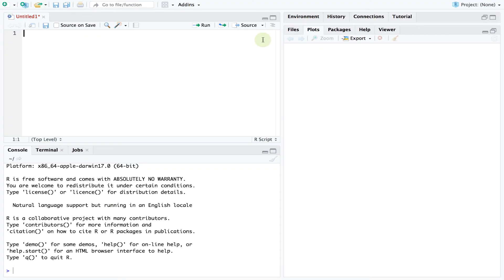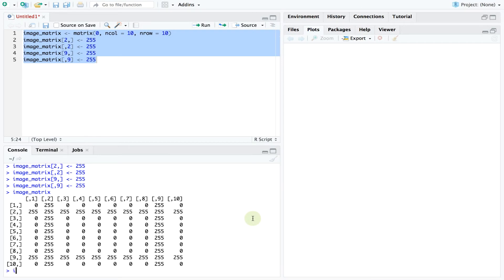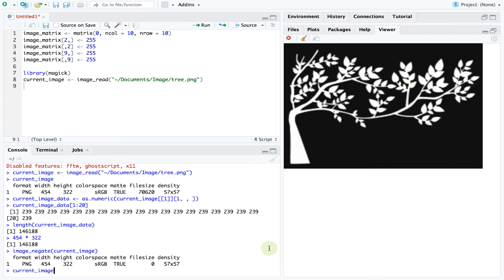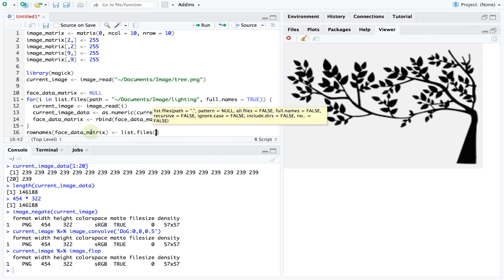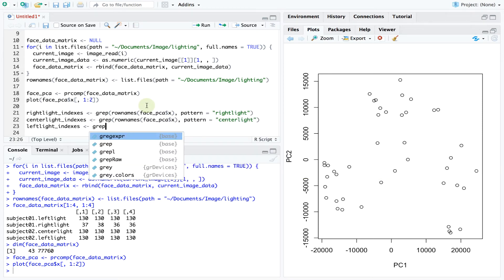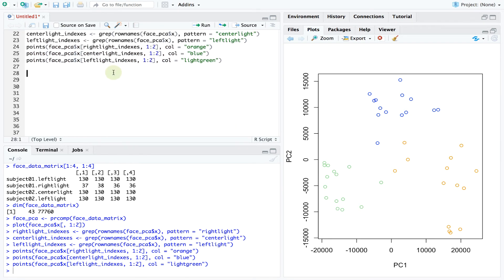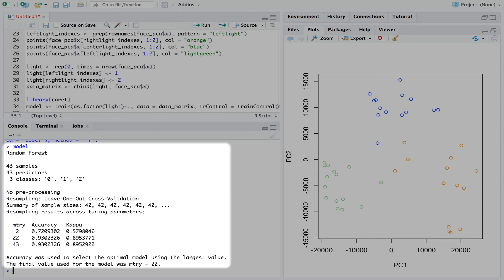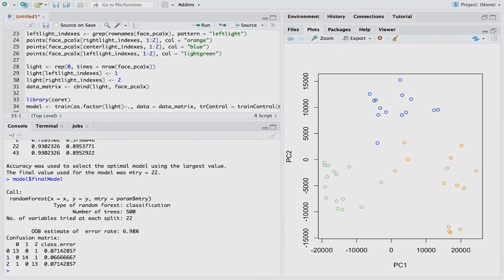R Image Processing and Image Clustering: Simple Computer Vision in R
Use the R programming language to generate and process graphics, images and pictures! Cluster images from the Yale face database! Perform statistical tests and run machine learning algorithms on images to identify patterns and clusters. This video is part of a series dedicated to statistical programming in R and RStudio. We use the "magick" R package for image processing, and the "caret" R package for the statistical analysis. We run principal component analysis (PCA) on the image data, and random forest for image classification.